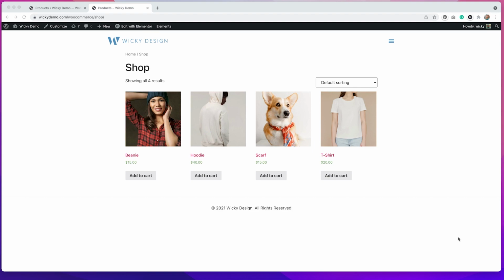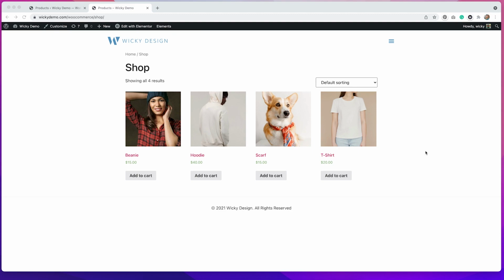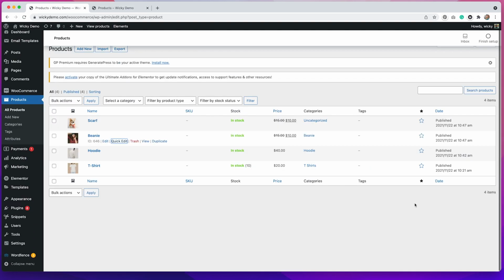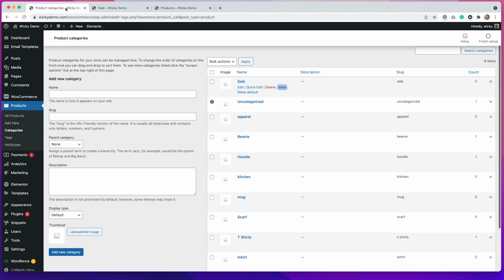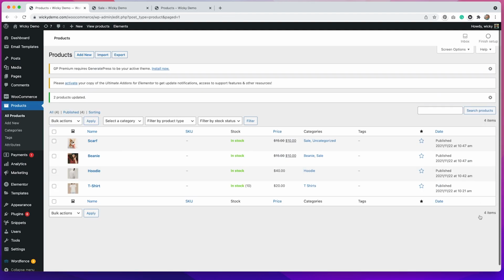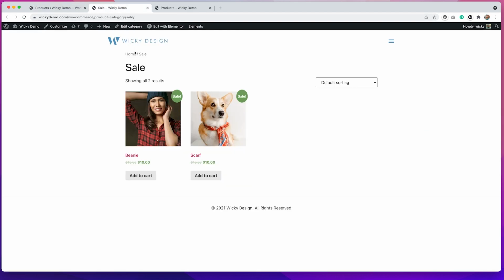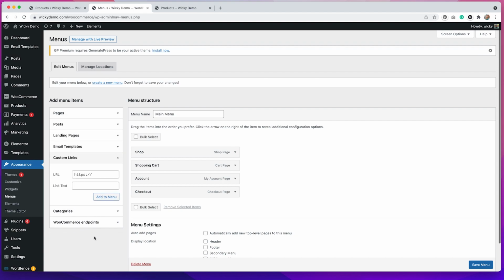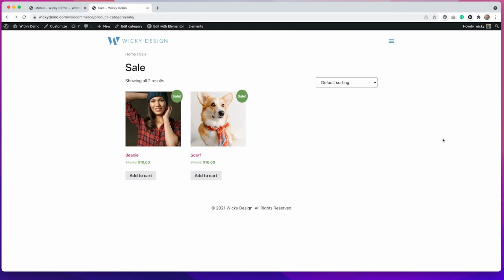How To Show All Sale Items On One Page [WooCommerce Tutorial]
This video will teach you how to create a WooCommerce page that displays all of the items that you have on sale.